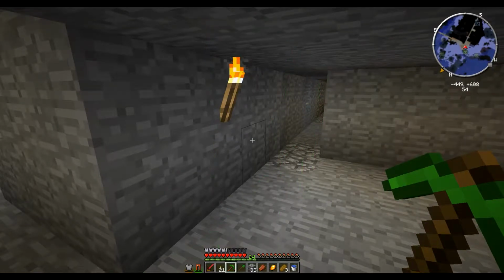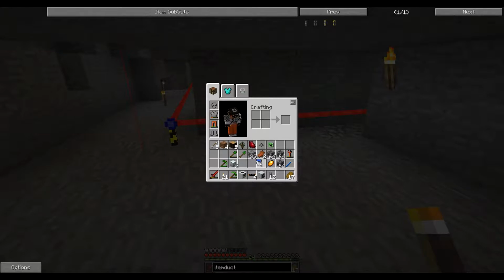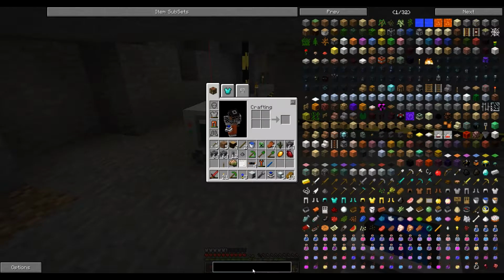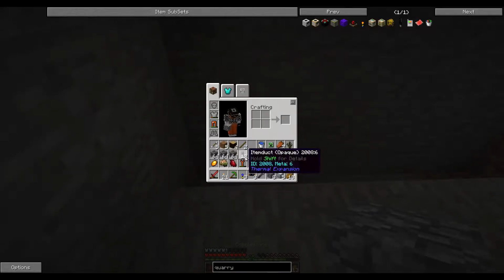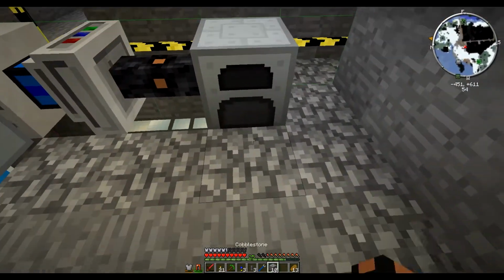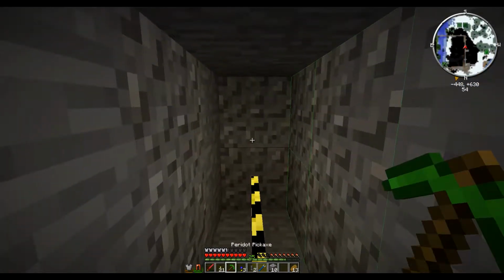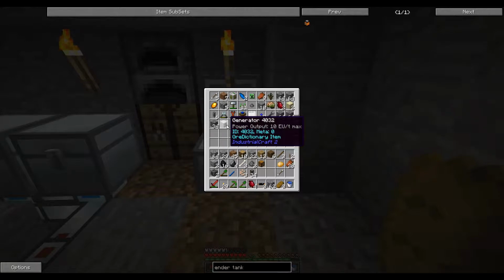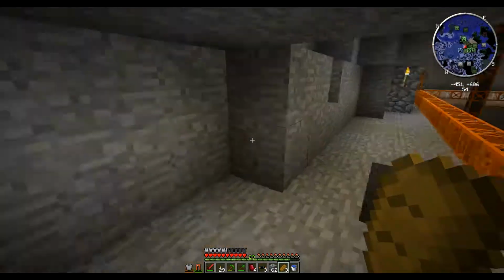Modded Minecraft - ATL Launcher OverLoad - Episode 2: Crawl before you walk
I have a severe lack of resources. Maybe if I start up a quarry we can remedy that?

This Pack is A Combination of Mods from Many Different Packs with the Addiction of Some Other Cool Mods which are not well Known. The Pack Is Hard but a Fun and Challenging Pack to play. So Enjoy, There are A few mods missing this is due to the fact we need stronger perm to use the mods in the public version Made By DSlacky

I've been gaming for most of my life. Now at the age of 30 I have to balance work, the wife, and gaming.

I love Roguelike games and platformers. I'll always have a special place in my thumbs for Indie games, and will more than likely try any one I can get my hands on.